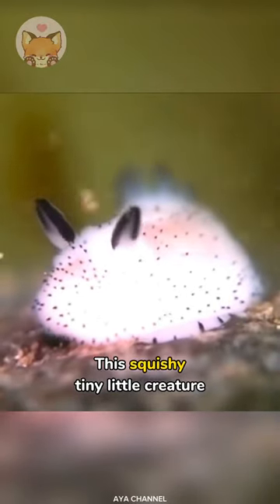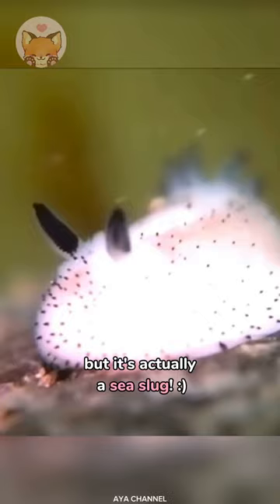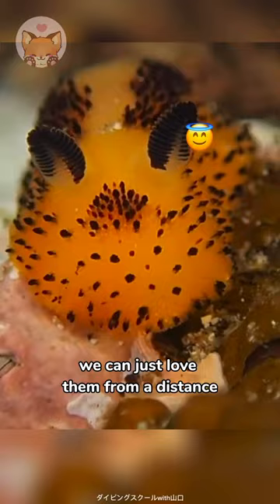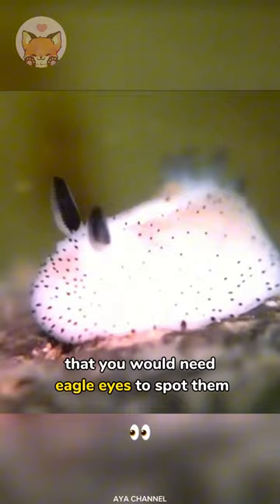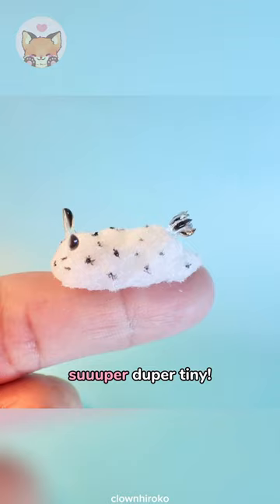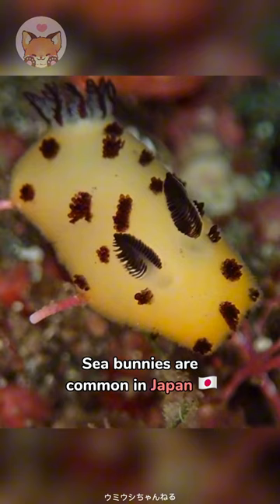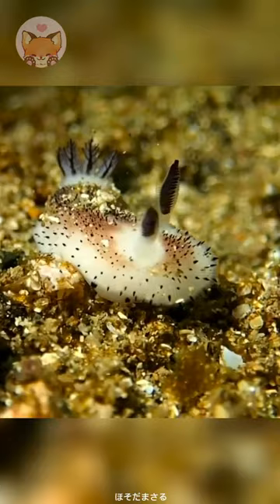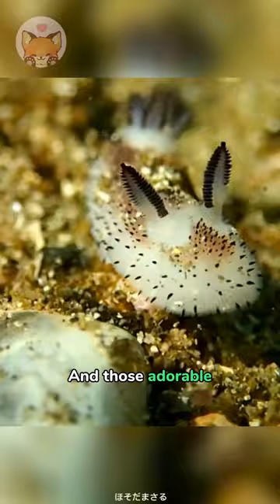Sea Bunny: The CUTEST Ocean Creature 🥹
This squishy tiny little creature looks like a bunny, right? But it's actually a sea slug!
Well, a sea slug called ''sea bunny''. And in my opinion, they are the CUTEST little thing!! (come on, you can't deny it)

I wish I could hug a sea bunny 🥲

Welcome to Wildly Cute! Here’s where cuteness and knowledge combine! Who says learning can't be fun? We’re here to bring you adorable and fascinating facts about your favorite creatures in a few minutes or less.
Join us on this wild adventure of discovery and get ready to fall in love with the animal kingdom all over again!